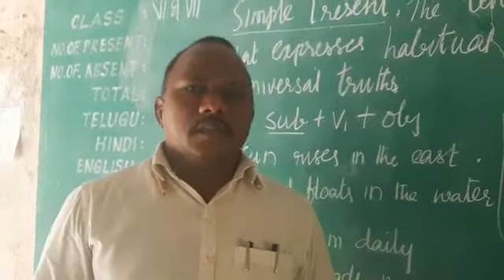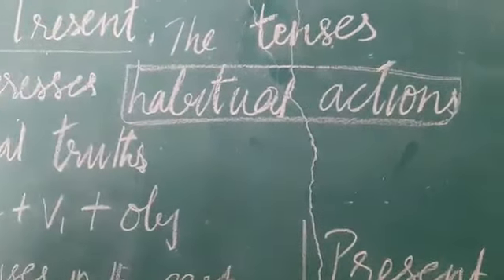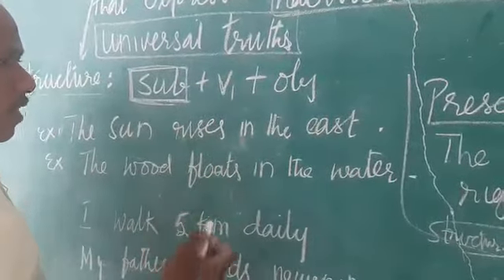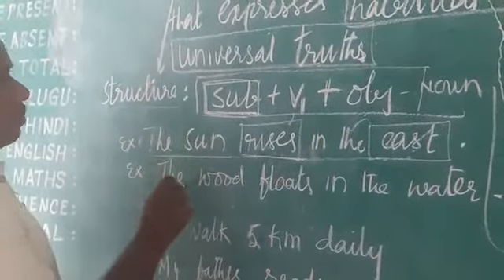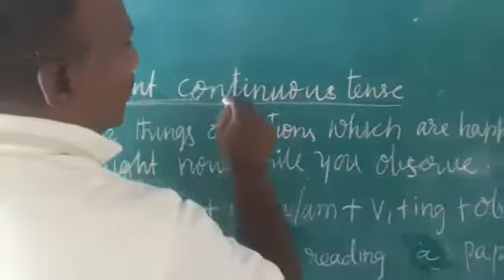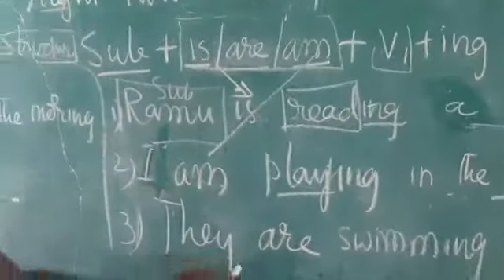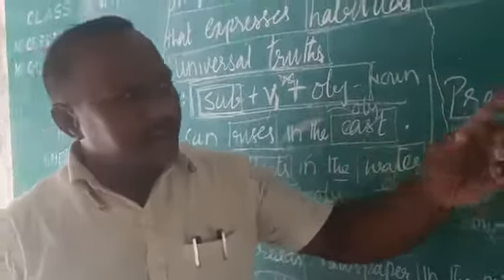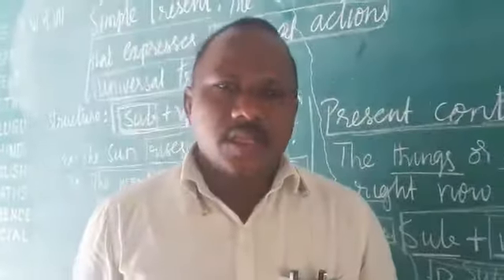6th & 7th English - grammar on tenses - 27.07.2020